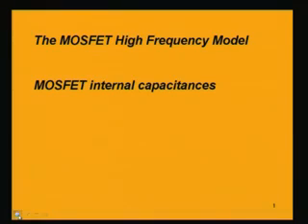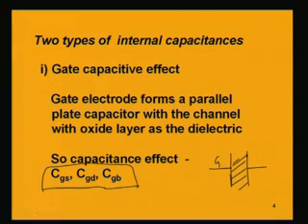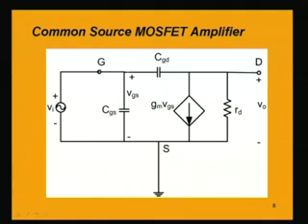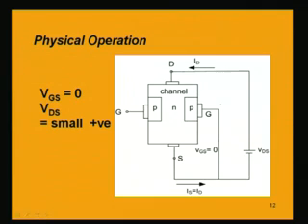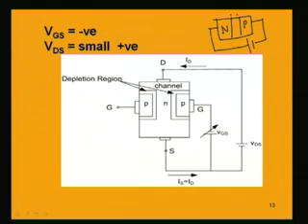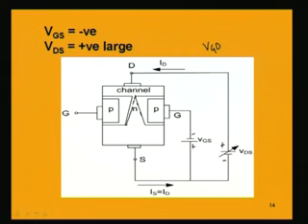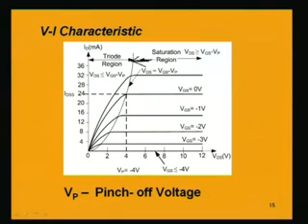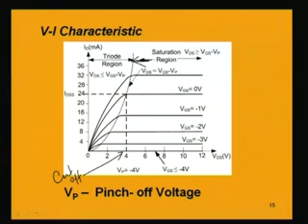Module - 3 Lecture - 7 High Frequency model of mosfet